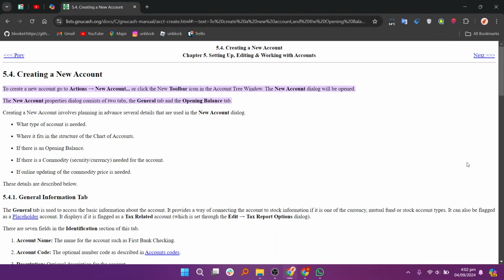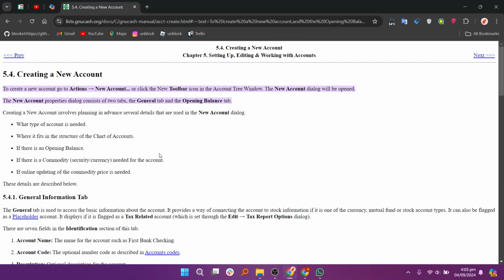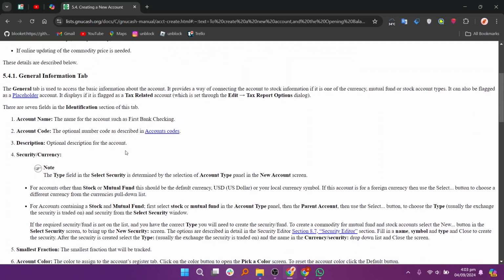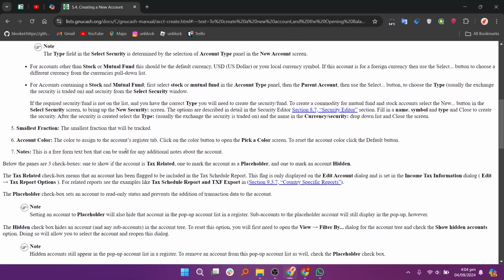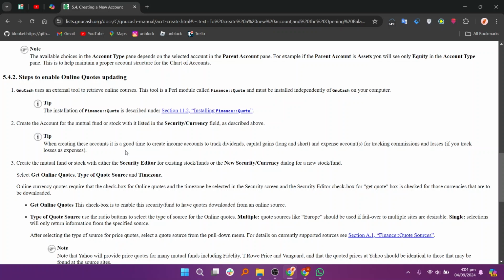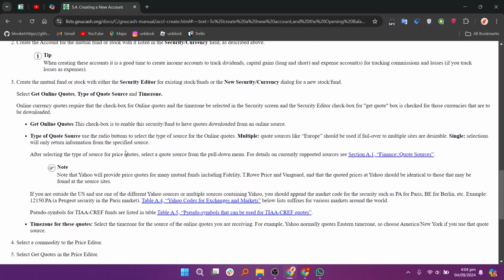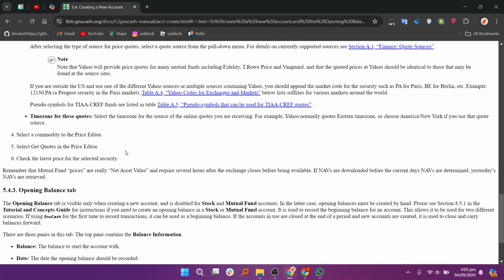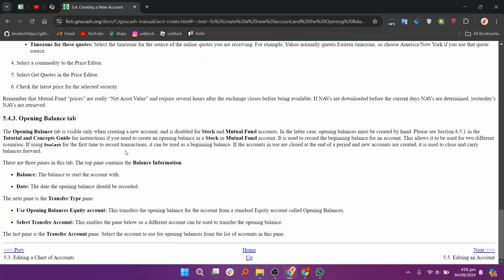how to create account for GNU cash